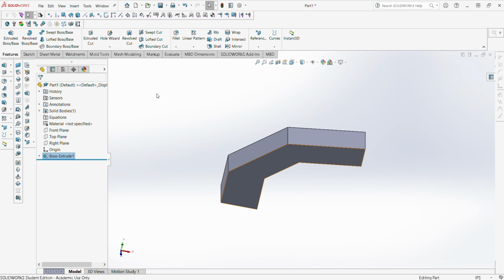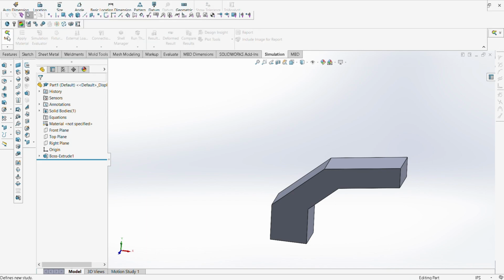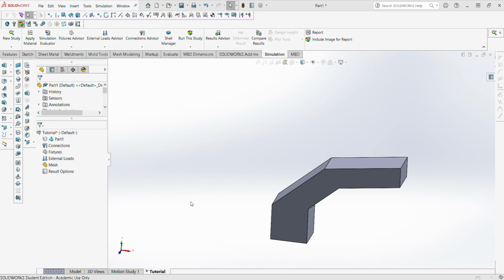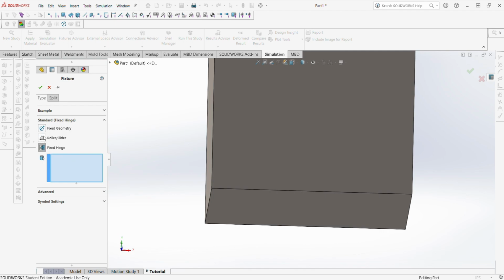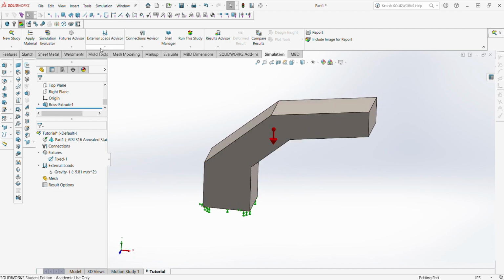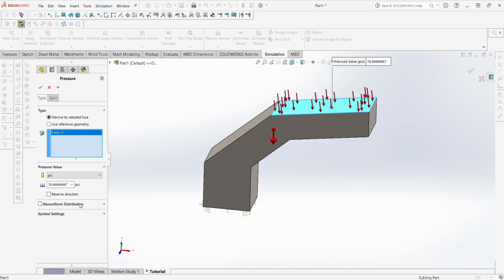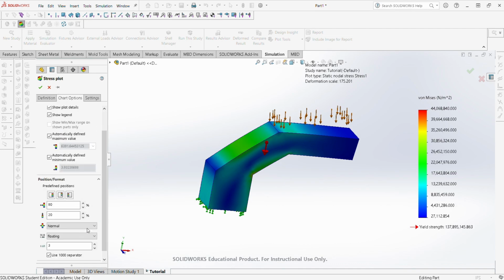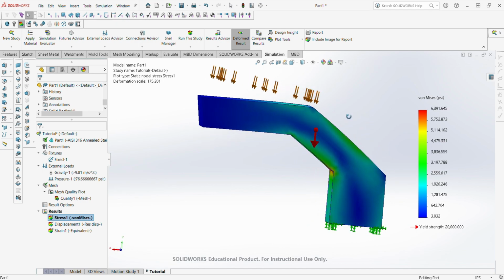SolidWorks Simulation Tutorial for Beginners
If you have a specific project you are working on and need help with don't hesitate to reach out and ask questions!